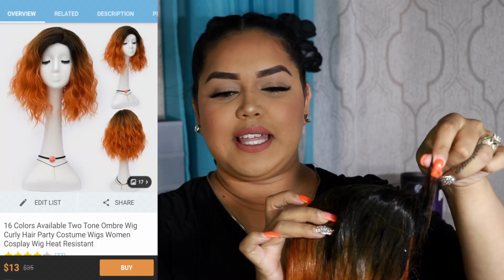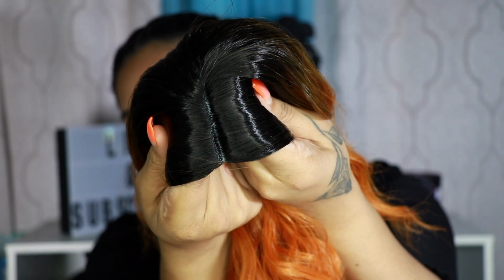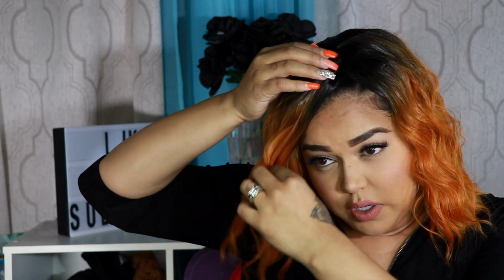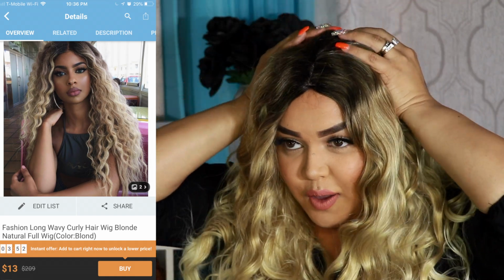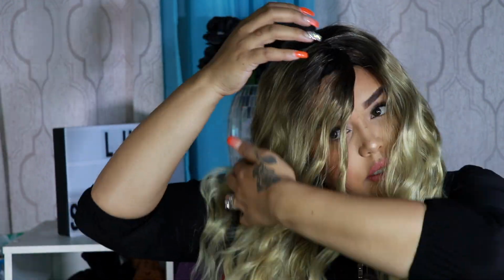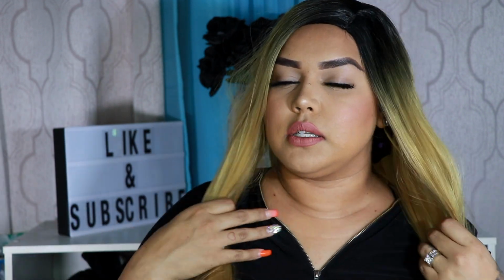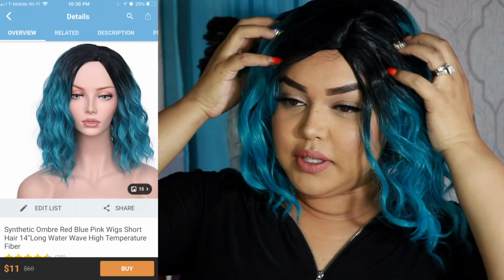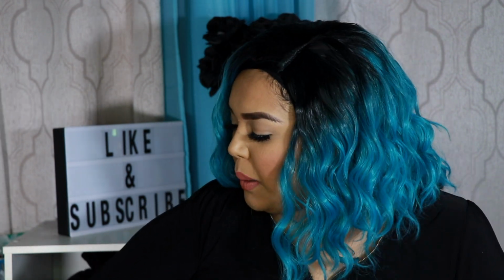Wish Wig Haul! | Inexpensive Wigs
Hey Beauties welcome back to another video! Today is another wish video where I try on Wigs from the App, I actually liked them they're pretty good for the price! I was pretty shook! lol Hope you enjoy if you would like to see more of these videos let me know down below. Blessings!💗